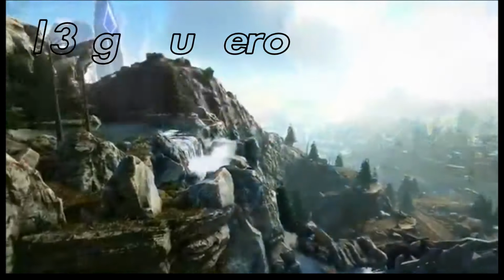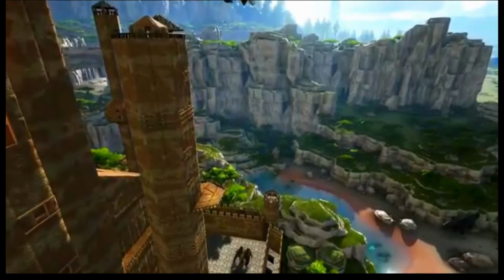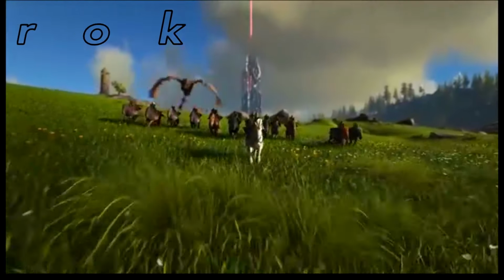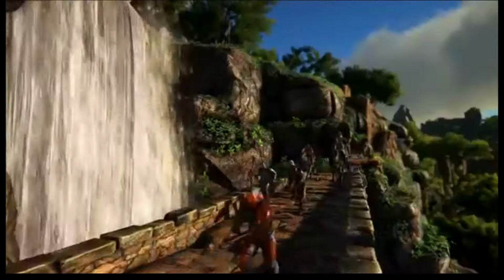Ranking Every Custom Map in Ark Survival Evolved